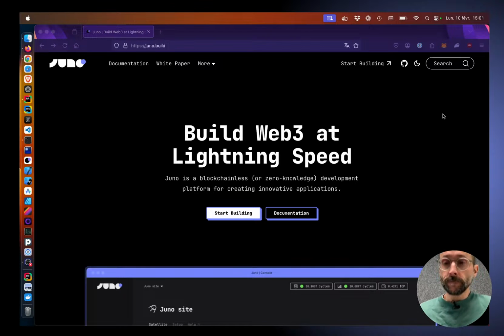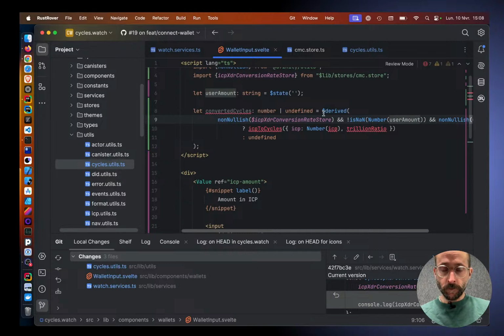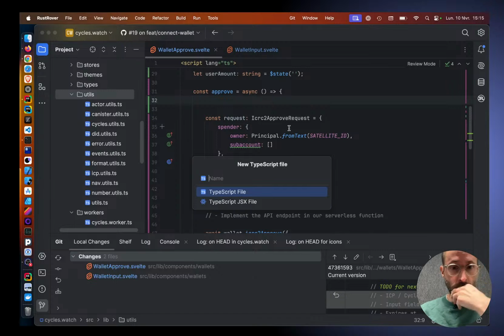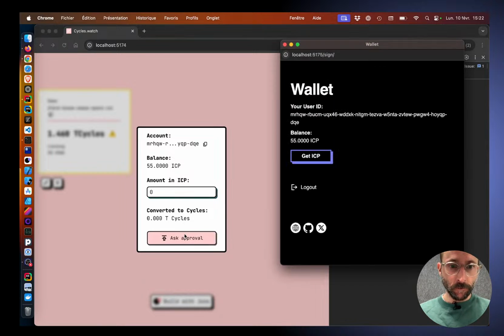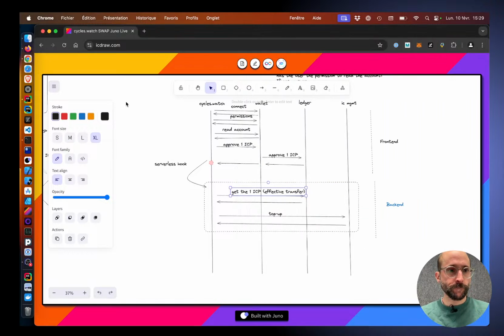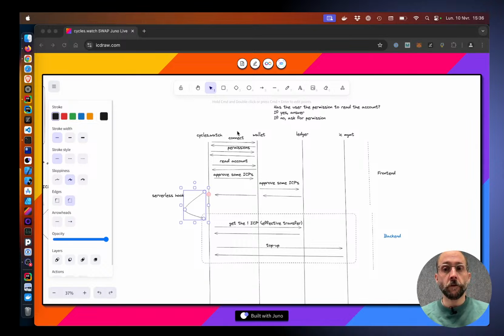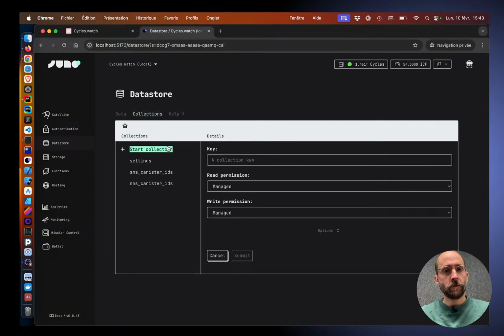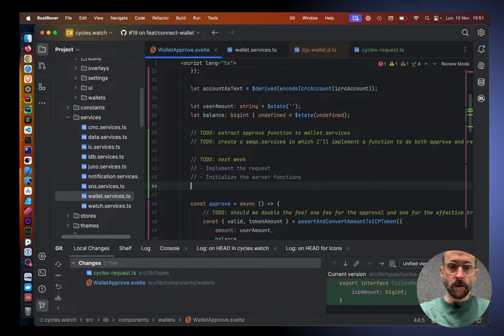Cycle Swap & Wallet Integration: ICP-to-Cycles UI and Init Serverless Function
In this session, we completed the UI integration for the ICP-to-cycles swap feature and explored the architecture of the serverless function handling the conversion.

What we did:

🔹 Finalized the ICP-to-cycles conversion flow in the UI
🔹 Implemented assertions to validate user input, ensuring correct amounts and balances while accounting for token decimals
🔹 Set an expiration date for ICRC approvals to prevent prolonged dapp ownership of potential transfers

We wrapped up by noting a few TODOs to refactor the UI, focusing on separating components from logic. We also listed other features that we'll tackle in next week's live coding session!